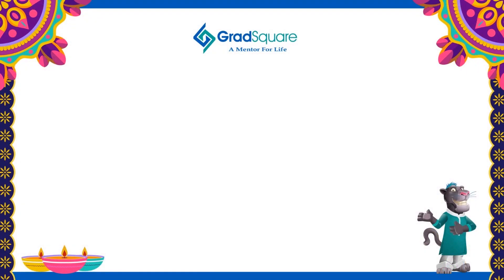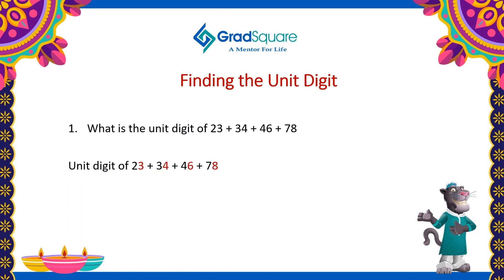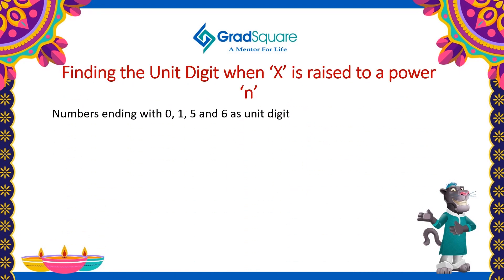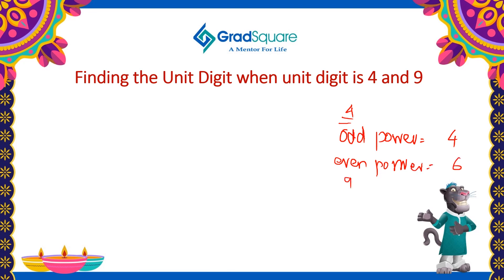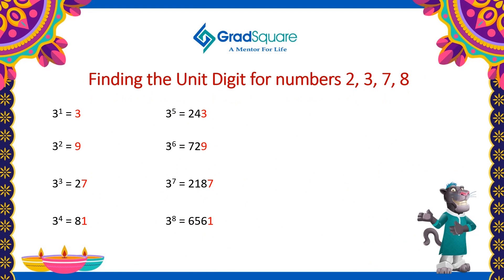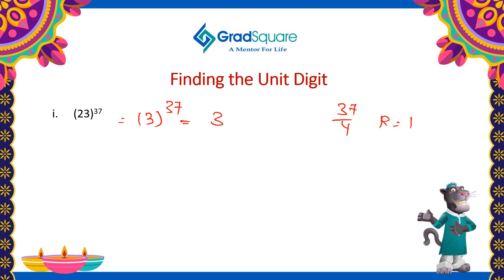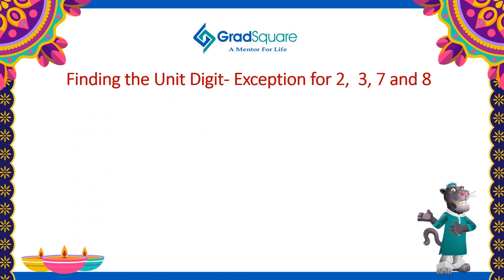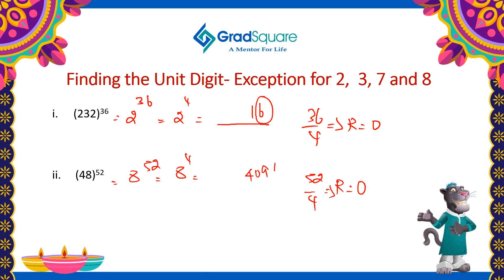Finding the Unit Digit | Number Systems | CAT 2023 | Navratri Shiksha Utsav | Richard | GradSquare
Welcome to Navratri Shiksha Utsav by GradSquare, where throughout the 9 days of Navratri, our 9 Mentors will be teaching concepts that are crucial for clearing the CAT and other B-School Entrance Examinations through short videos!

This Navratri, let us conquer the darkness of ignorance through the light of knowledge!

Presenting our first mentor, Mr. Richard! Richard has been training students in the topics of QA and LR for competitive examinations for several years. He is the newest addition to the GradSquare team and needless to say, he is one of our favorites!

Join GradSquare for CAT 2024/25 Preparation! Contact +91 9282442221 for more details!